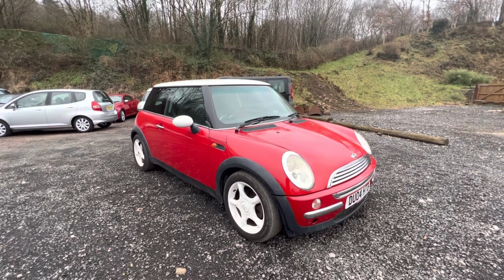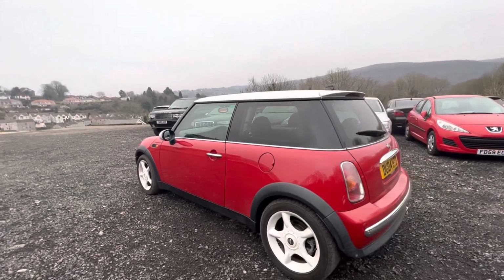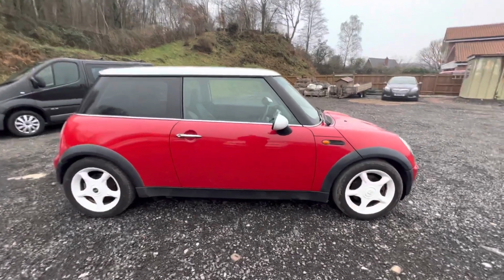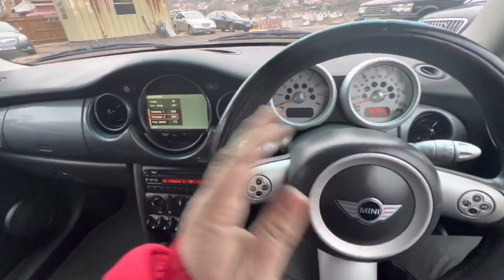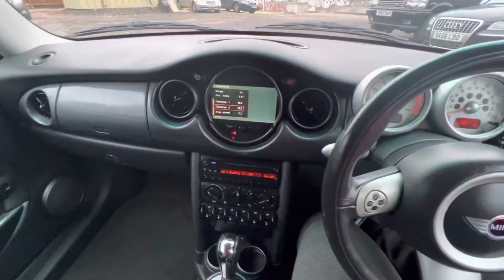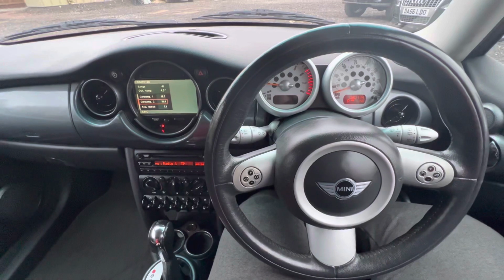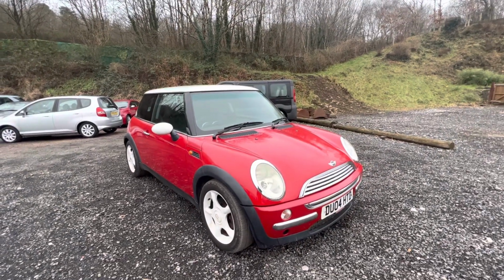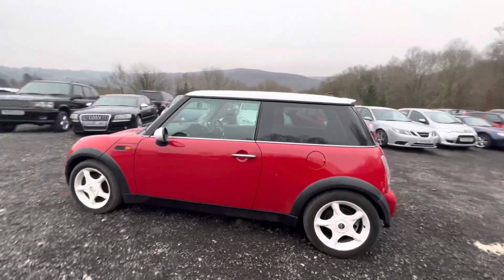2004 Mini Cooper automatic 1.6 auto walk around review and Virtual viewing by Ashtons cars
Please call our customer service team on 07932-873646 for all enquiries.